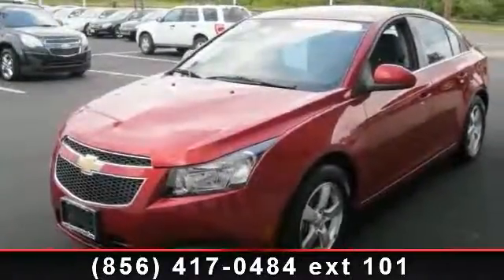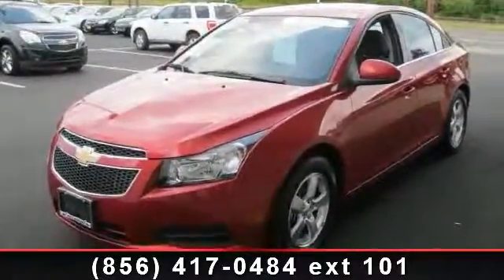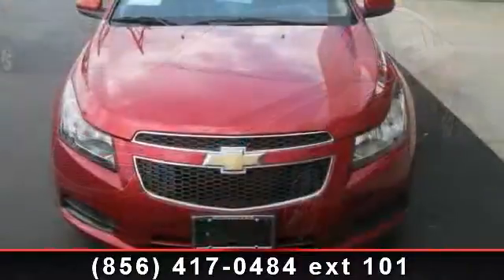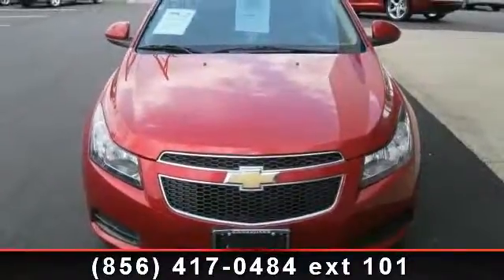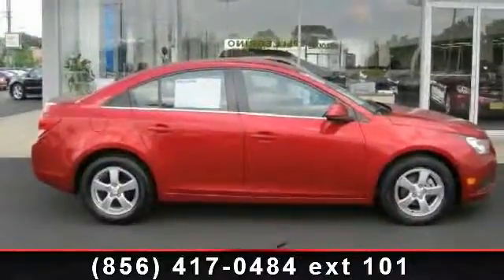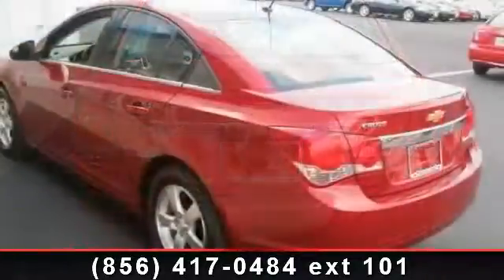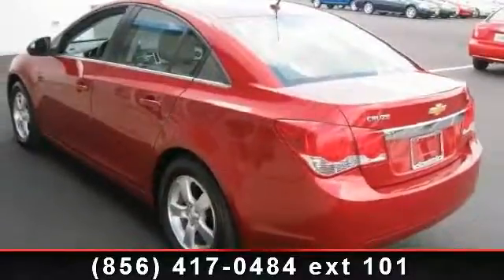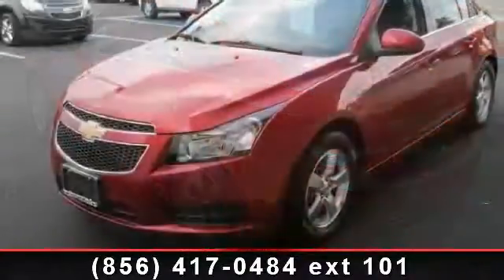2012 Chevrolet Cruze - Pellegrino Chevrolet - Westville, NJ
MARCH  SPECIAL BLOWOUT SALE!!!LIKE NEW BUT BETTER 1.9% FINANCING RATE JUST ANNOUNCED!!!URGENT UPDATE FROM GM ALL NEW CERTIFIED PROGRAM INCLUDES A 2 YEAR 30,000 MILE MAINTENANCE PLAN: OIL CHANGES, TIRE ROTATIONS,AND 172 POINT INSPECTIONLIKE NEW BUT BETTER.CERTIFIED PRE-OWNED ONE OWNER 2012 CHEVY CRUZE LT IN CRYSTAL RED METALLIC WITH 22,000 MILES!!!.10 AIRBAGS,1.4L TURBO V4,AUTO,16INCH ALUMINUM WHEELS,JET BLACK CLOTH,REMOTE KEYLESS ENTRY AND STABILITRAK ARE A FEW OF THE MANY OPTIONS.4 YEARS/48,000 MILES OF BUMPER TO BUMPER WARRANTY AND 5 YEARS OR 100,000 MILES OF POWERTRAIN WARRANTY.EVERY CAR RECEIVES A 172 POINT SERVICE INSPECTION BEFORE THEY ARE READY FOR YOUR INSPECTION.  THANK YOU FOR VISITING OUR VIRTUAL SHOWROOM.